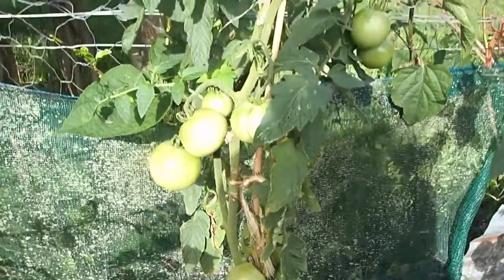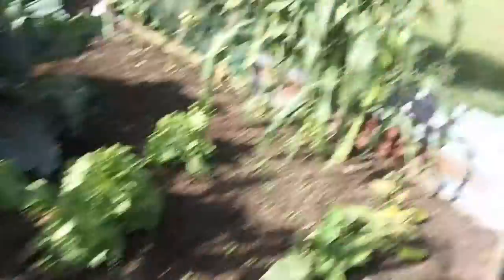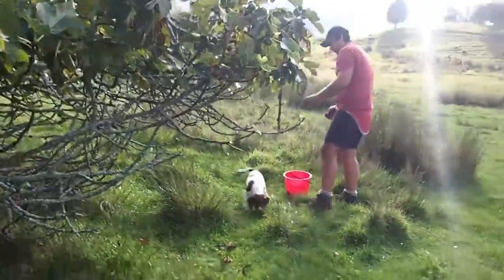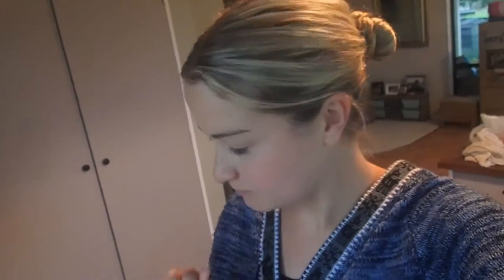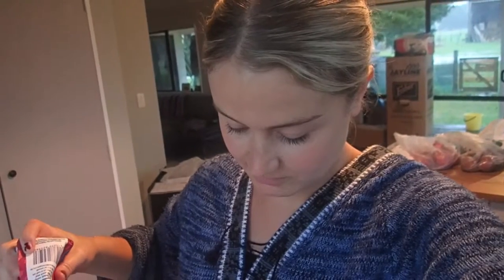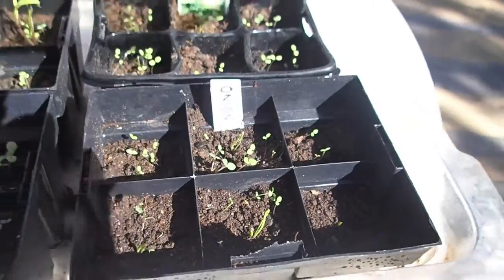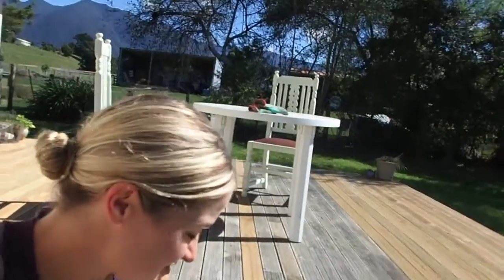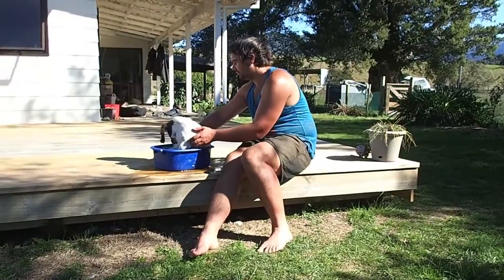HAIRY BITS, FIG PASTE AND LOTS OF RAIN | NZ VLOG #14 | JENNIFER COOPER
This week I did a little bit of gardening in my veggie patch, we had a '50 year rain' that flooded surrounding fields, and I started a restaurant / cafe job over Easter Weekend!

Featured Music

I'm originally from the UK but I have recently emigrated to New Zealand with my partner, Ben, who is a Kiwi. I will be uploading videos of my daily life in NZ and vlogs on emigrating.

Emigrating to New Zealand is a big change in lifestyle for me as I used to work as an accountant in Manchester, and soon I will be a farmer along with Ben!